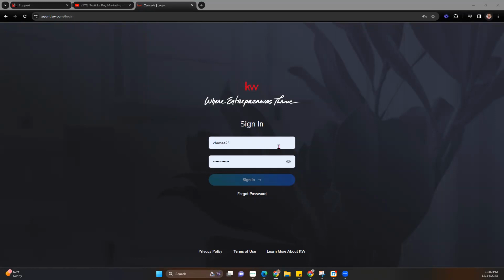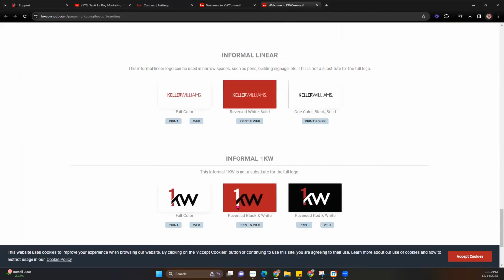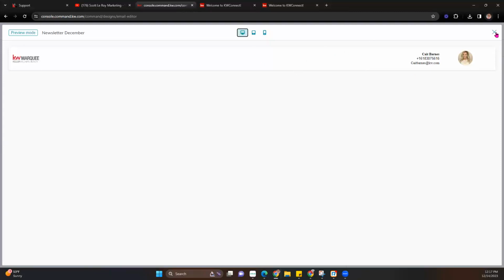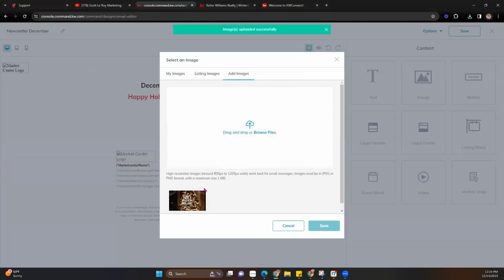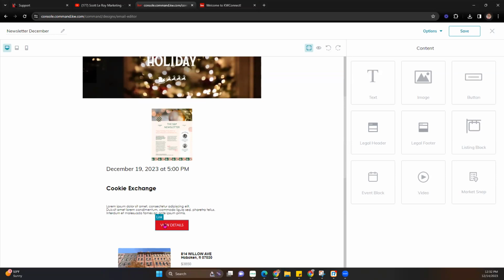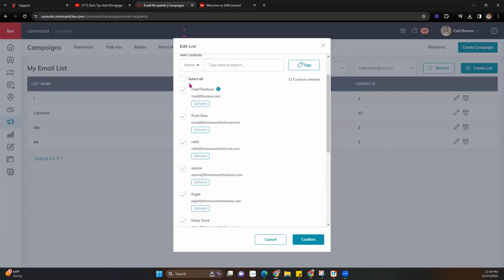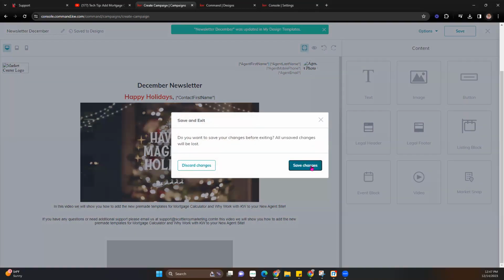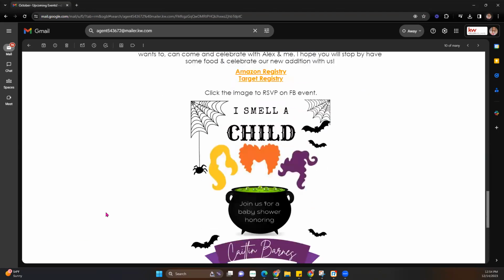Nurture Your Database: Email Campaigns 12/14